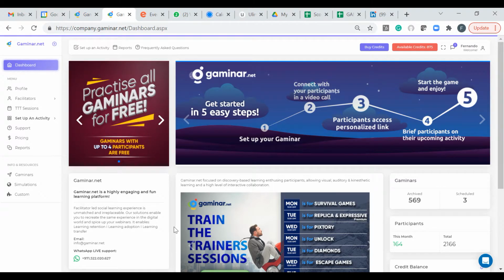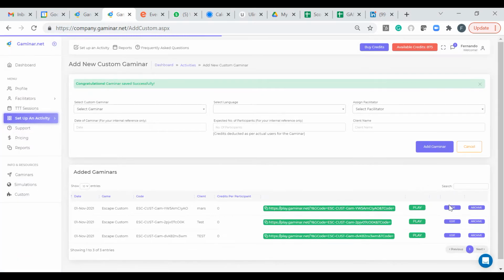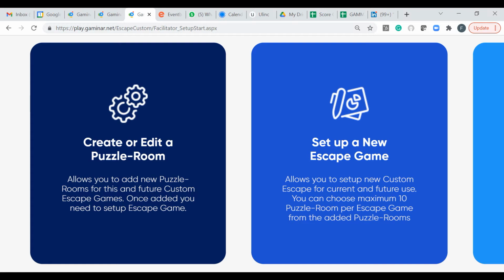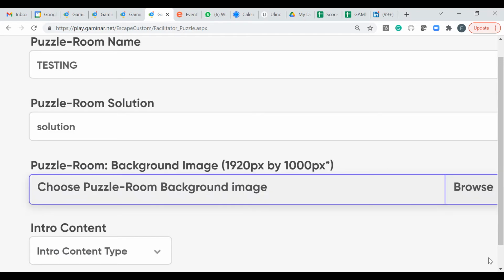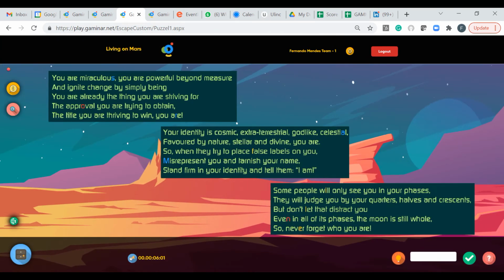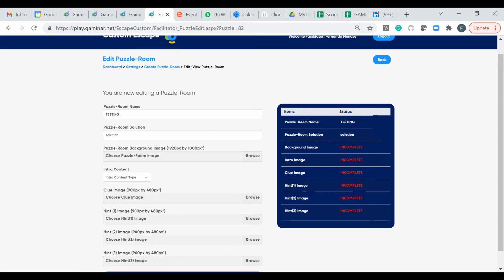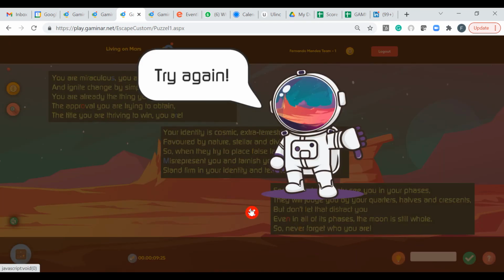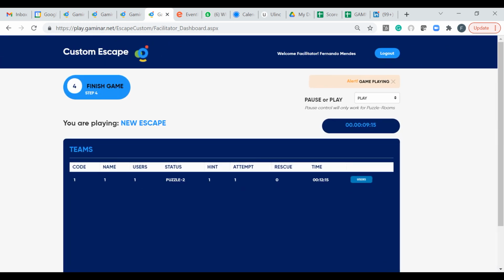Custom Escape Tutorial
This is the tutorial on how to set up a Custom Escape Game using gaminar.net

Escape Games are delivered online for multiple teams. An incredible way to learn and team building.

Gaminar.net enables you to deliver but also to create your own story, your own Escape Game.